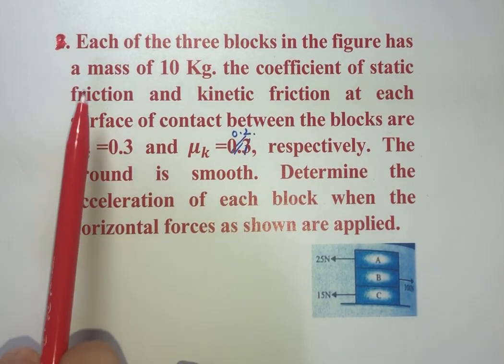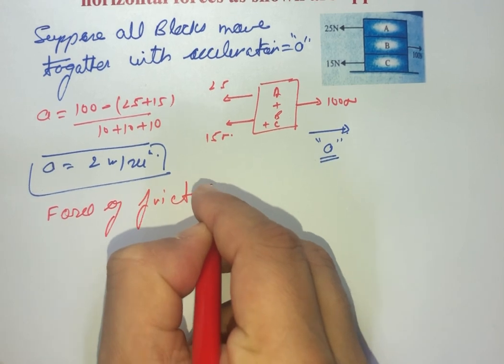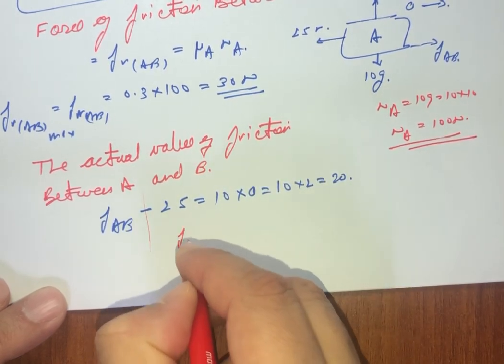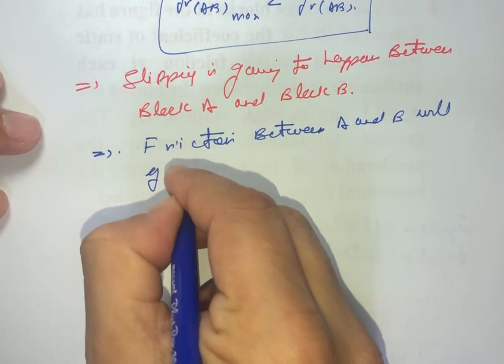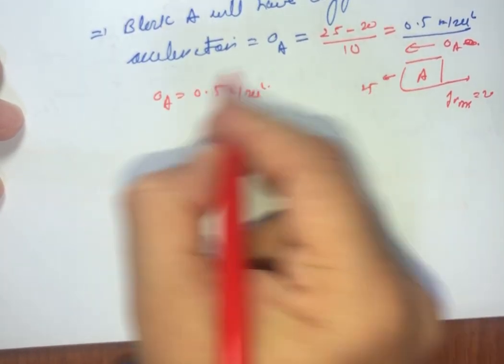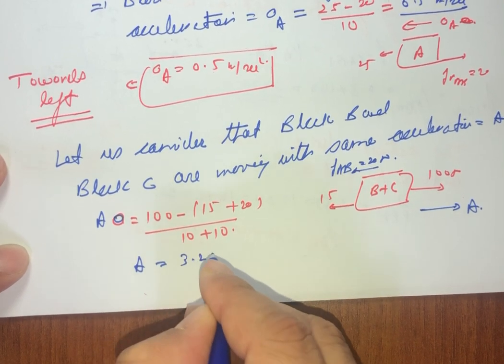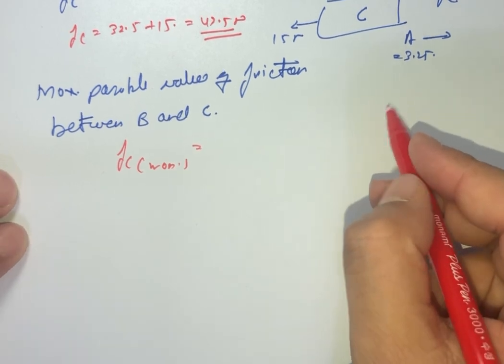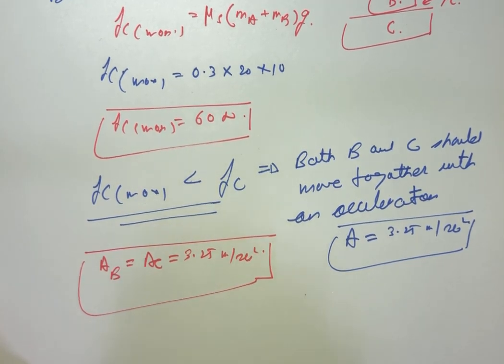IIT JEE Mains and Advanced Block on Block Friction Problems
Each of the three blocks in the figure has a mass of 10 Kg. the coefficient of static friction and kinetic friction at each surface of contact between the blocks are 𝝁𝒔=0.3 and 𝝁𝒌=0.2, respectively. The ground is smooth. Determine the acceleration of each block when the horizontal forces as shown are applied.